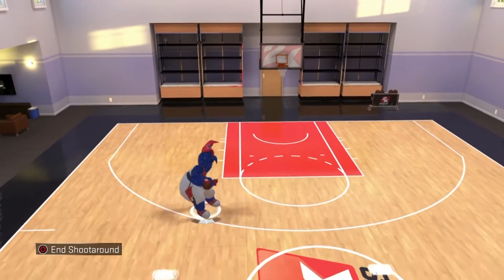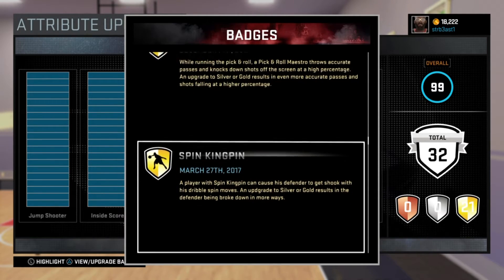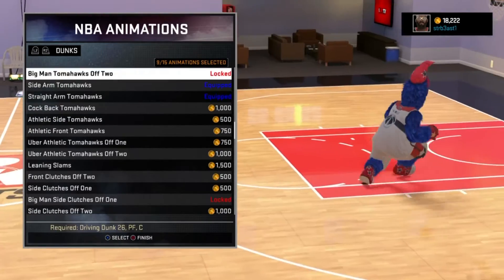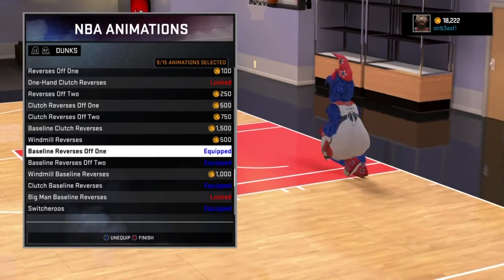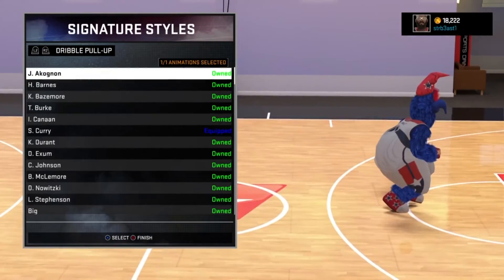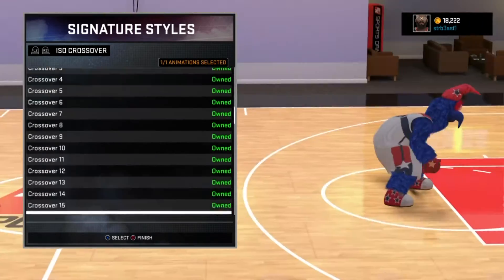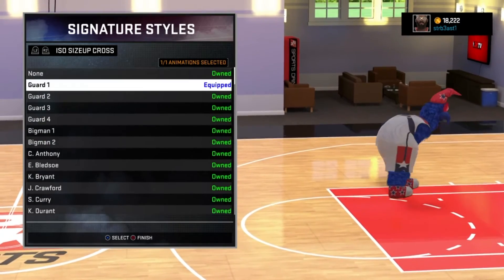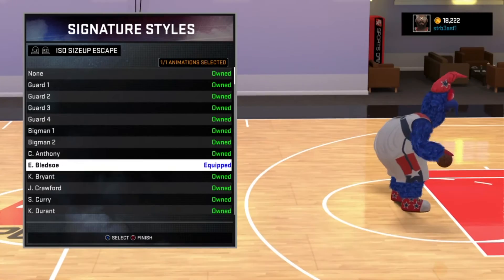NBA 2K16 99 OVR 6'3 Balanced PG Attribute Update #2 | Signature Styles & Animations